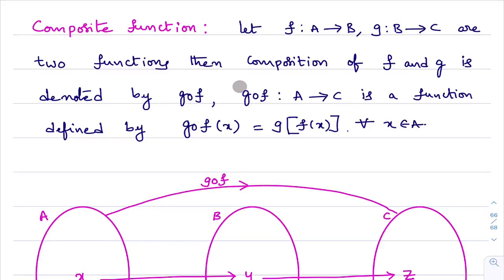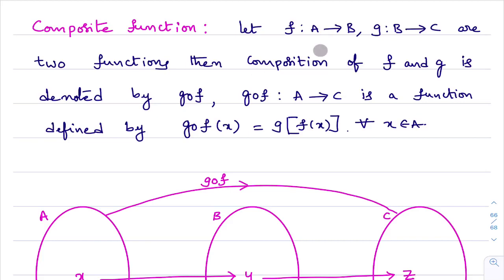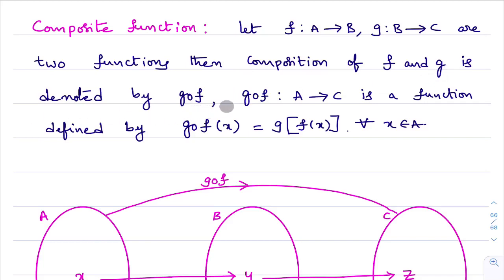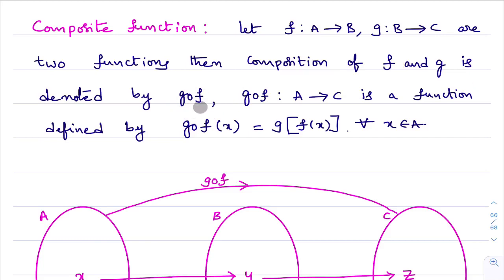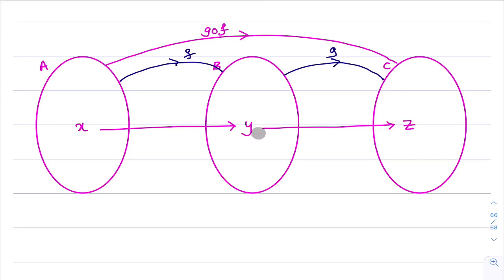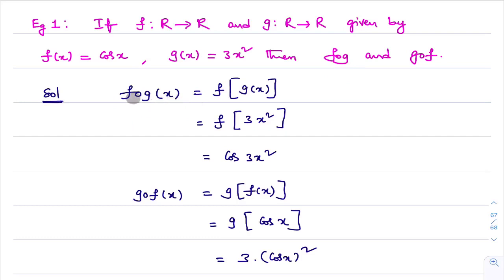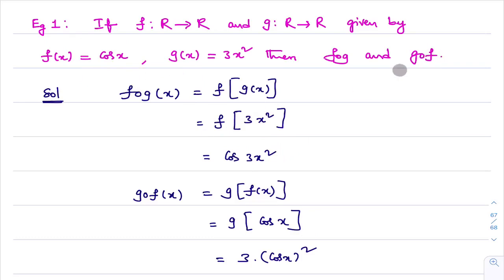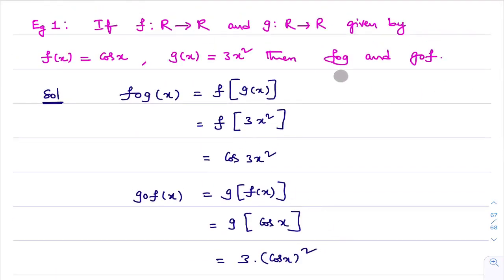RELATIONS AND FUNCTIONS || 6TH MAY